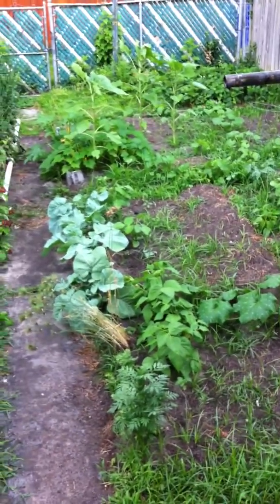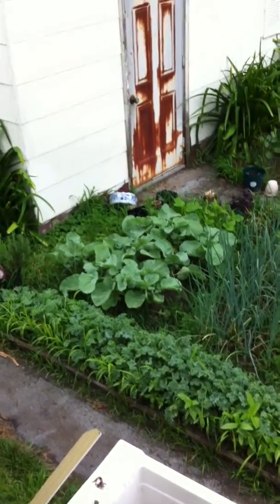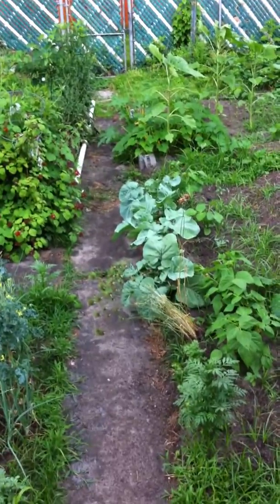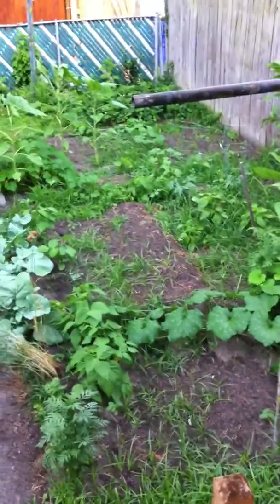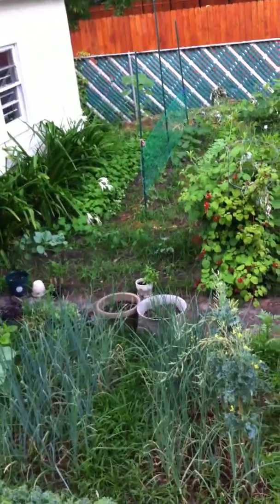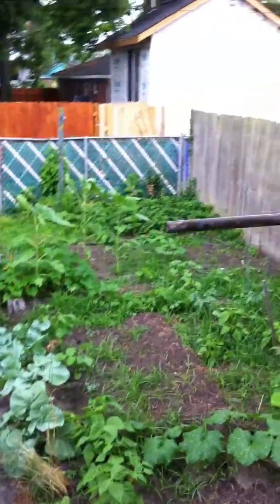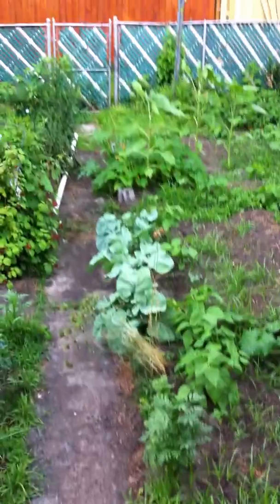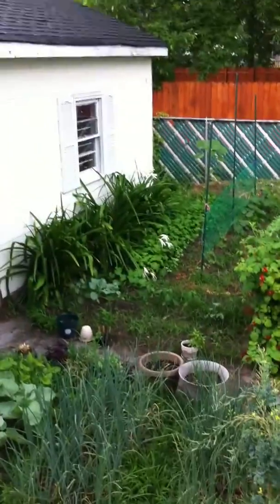With These Hands Podcast: Spinning, Crochet, Knitting and Gardening